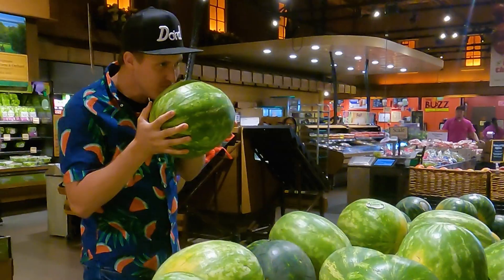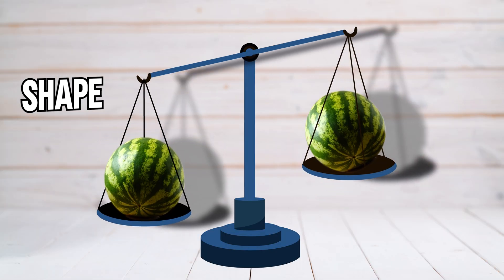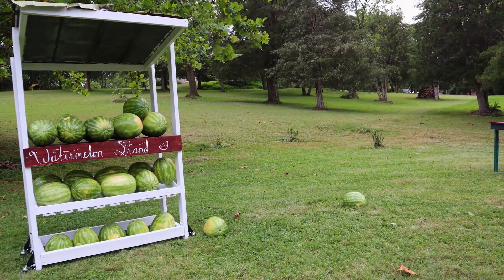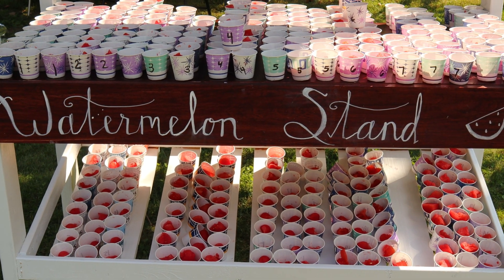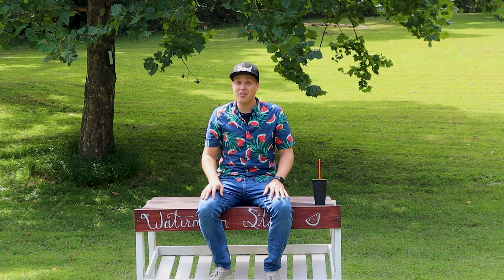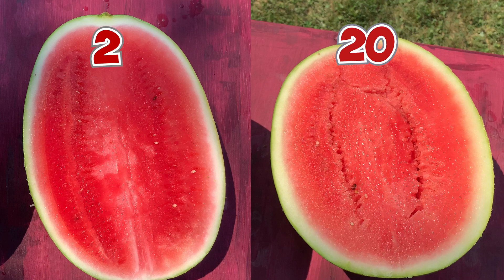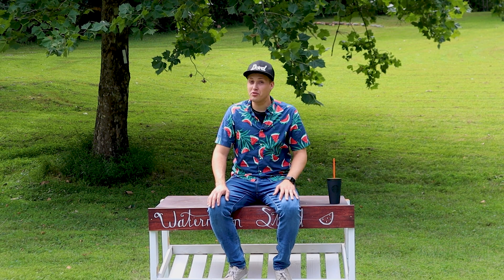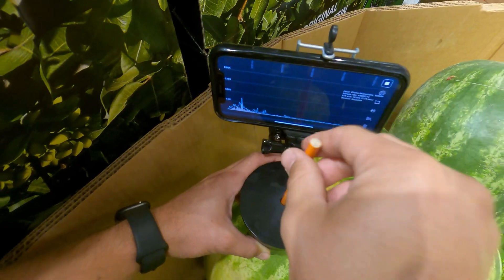How to Pick the BEST Watermelon (from grocery store)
We bought over 500 lbs of watermelon to learn how to pick the best watermelon from the grocery store. With the help of our friends, science, and the experimental method, we discovered some delicious results!

We tried all of the most common techniques, including orange field spots, brown stems vs. green stems, heaviness per size, striping colors, and of course... the watermelon knocking technique.

Then we threw a watermelon party where a bunch of our friends help us with a blind watermelon tasting experiment. We were able to link the tasting results to the recorded picking techniques by correlating the data.

Here's the BEST watermelon picking technique recommendation, based on our specific watermelon testing and tasting data...
** spoiler alert **

1. Pick smaller more regular melons
2. Avoid melons with noticable soft spots or browning in the field scrapes or blemishes.
3. Start knocking!